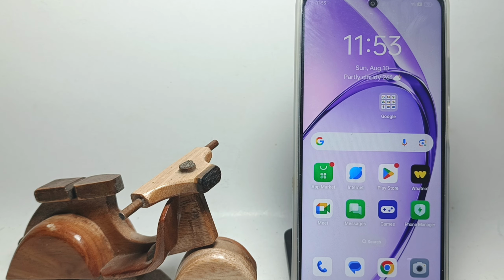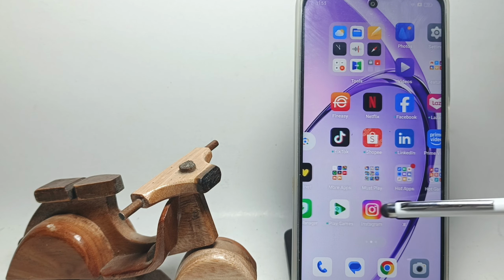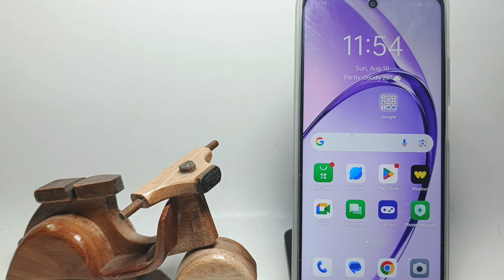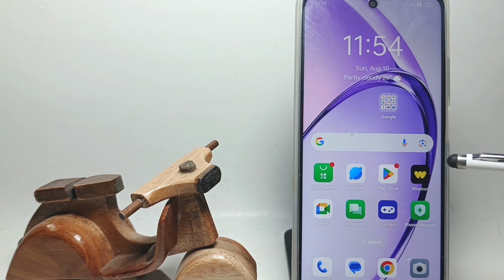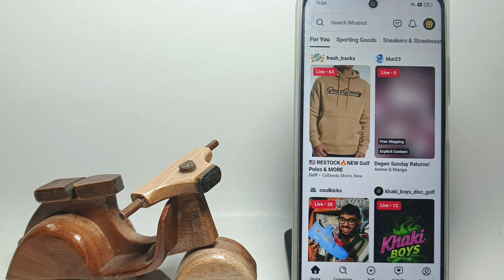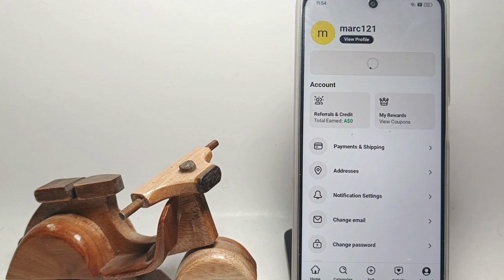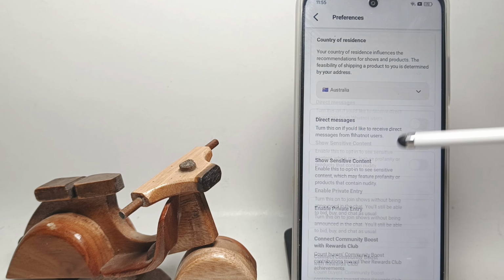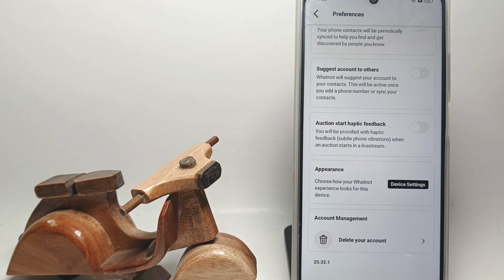How To Turn Off Suggest Account To Others On Whatnot App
This video is relevant :
how to turn off suggest account to others whatnot app
how to turn off suggest account to others on whatnot
turn off suggest account to others on whatnot app
how to unactivate suggest account to others on whatnot app
unactivate suggest account to others on whatnot app
turn off suggest account to others whatnot app
tutorial turn off suggest account to others on whatnot
tutorial unactivate suggest account to others on whatnot app